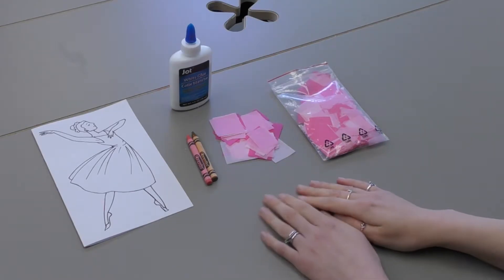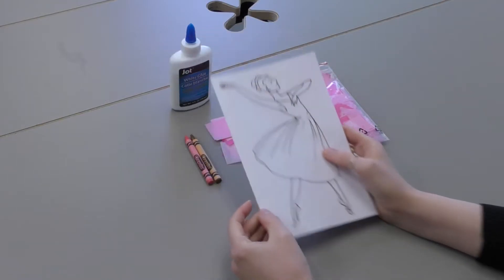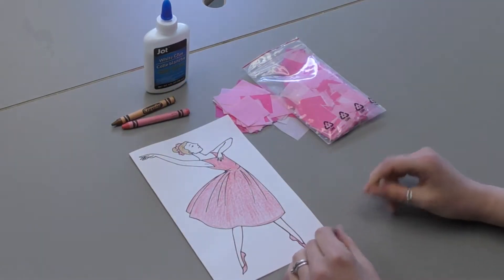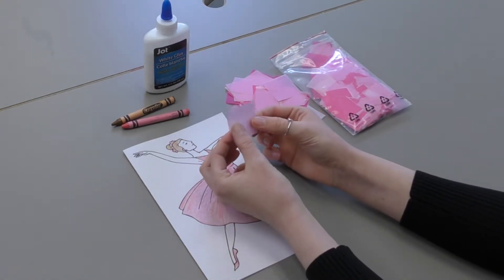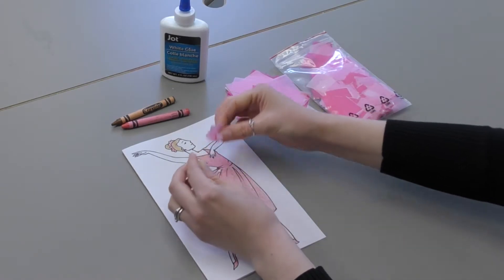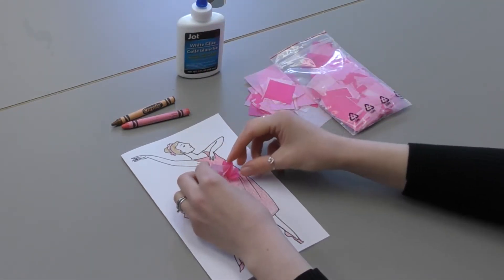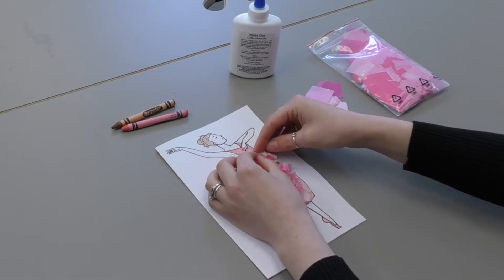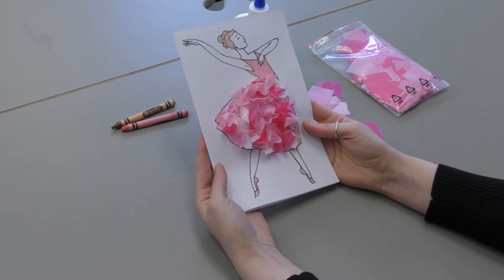Maker Space CrafterNoon Adventures: Beautiful Ballerina Craft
Learn how to create a beautiful ballerina card or decoration with your child using a few simple items you probably already have at home!